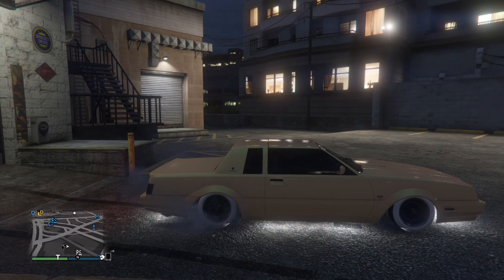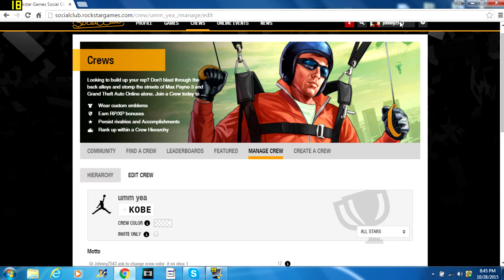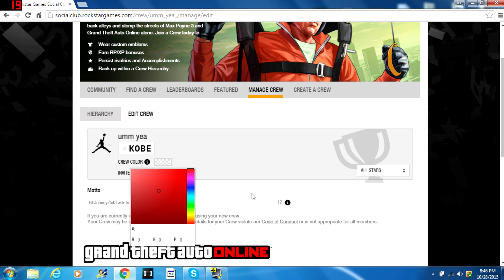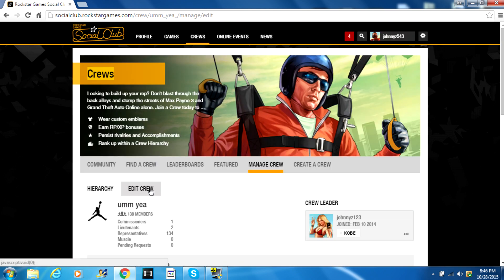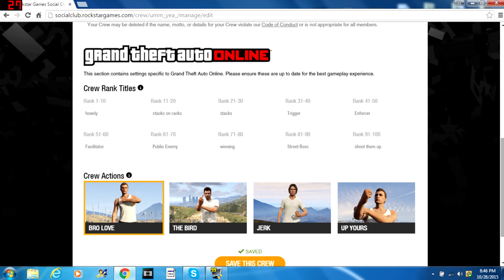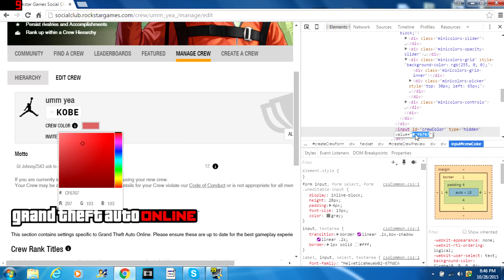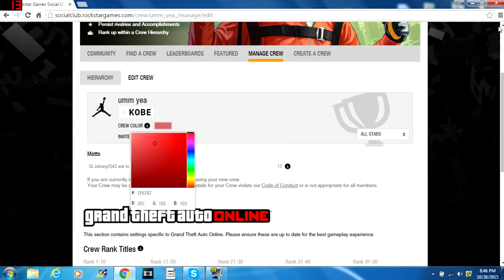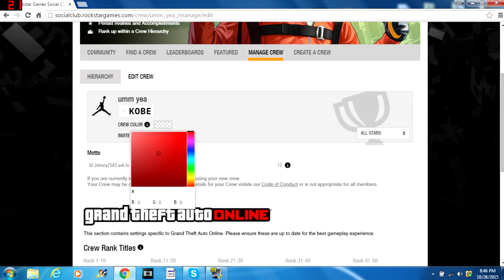Gta 5 1.26/1.30 Modded Crew Colors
Gamertags:Johnnyz543,Ya Boii Johnnyz
Kik:Johnnyz973
Skype:Itz Johnny

    👑Co-Leaders👑

️👊FameSquad Members👊

     ✔Trusted modders✔

➡Alright guys Im out peace